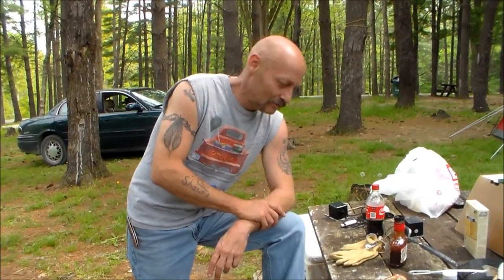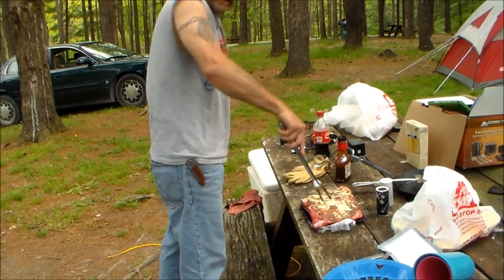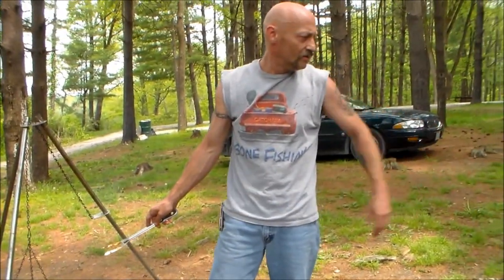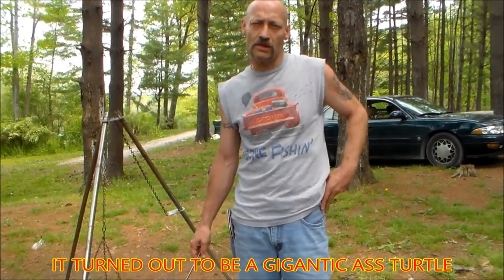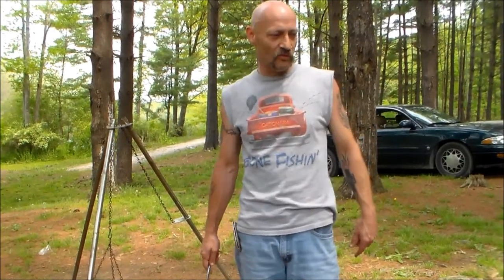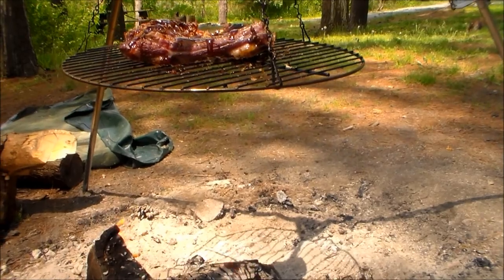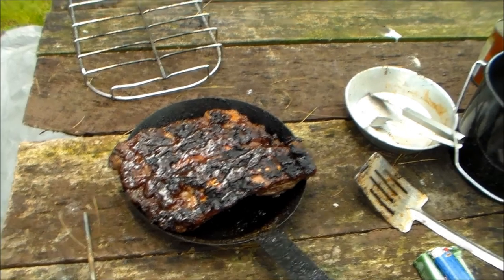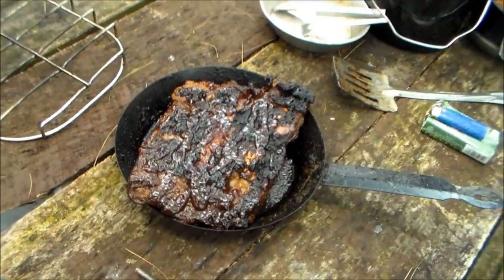camping trip may 2015 part 4